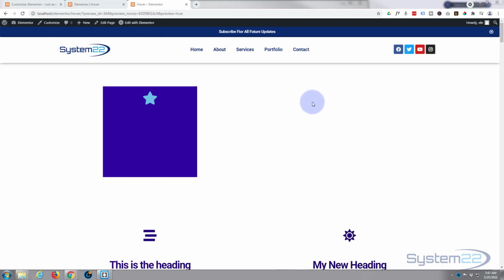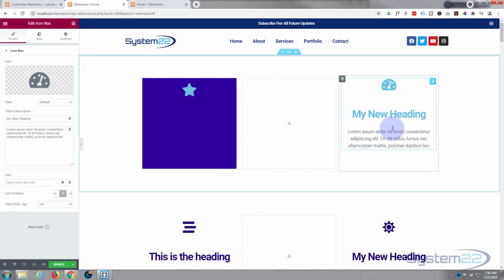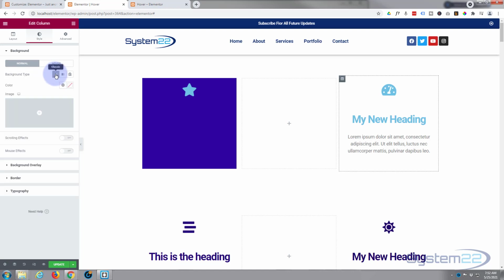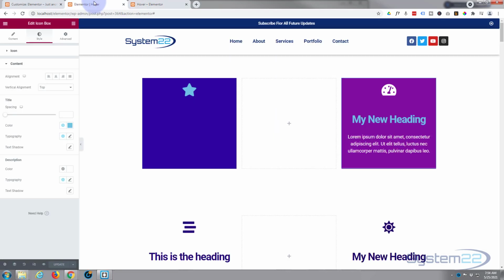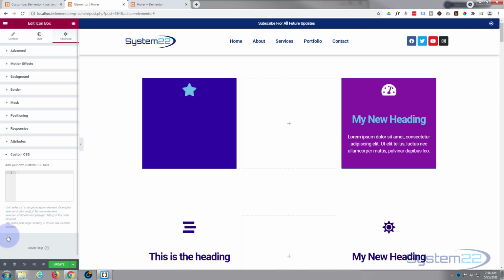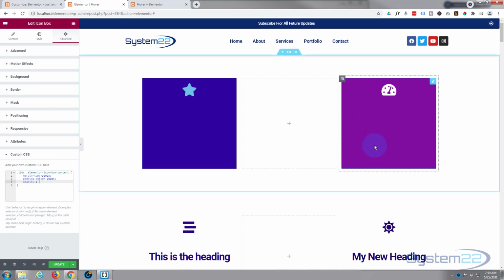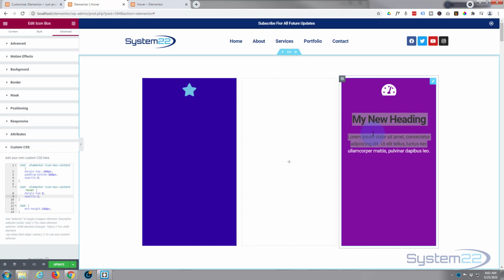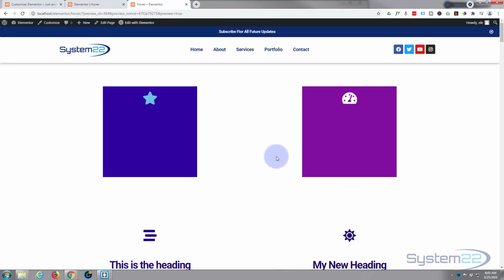Elementor Icon With Content Dropdown On Hover 👍👈👈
Elementor Icon With Content Dropdown On Hover. Elementor is a great free WordPress page builder
plugin. There is a free version as well as a paid version of Elementor. In this series of videos we will be
building some great elements on our WordPress website with the Elementor builder.
In this video we are going to create a simple hover effect. We are going to create an icon in a box. When you hover or tap anywhere over the box, a title and some paragraph text will drop down and fade in under
the icon. This a very useful and eye catching feature to have on your Elementor website and really easy to
do.
There is a little bit of coding involved today to build this feature. Don't let the CSS coding put you off, it is
very easy, and any code I write today I will paste below the video for you to use as you wish. You are
welcome to copy the code and paste it into your website. CSS is a great thing to learn, so I encourage you to try out some of your own ideas to get familiar with it. You can't break your site with CSS, if something doesn't work simply delete the code to return back to how the site was previously.
So, follow along and see how easy it is to create an icon with dropdown content reveal on hover, on a page built with the awesome free, or pro version of the elementor page builder.
For more information on the Elementor page builder plugin check out our Elementor playlist below.

v=yN6YlT1Cvqc&list=LLYeyetu9B2QYrHAjJ5umN1Q

list=PLqabIl8dx2wqkGuqlL4RRLwJnBRO47jm2

.ibdr .elementor-icon-box-content {
    margin-top:-300px;
    padding-bottom:300px;
    opacity:0;
    transition-duration: 1s;

.ibdr .elementor-icon-box-content:hover {
    margin-top:0;
    opacity:1;
    padding-bottom:0;

.ibdr {
    min-height:350px;

CHAPTERS

00:00  Intro
00:59  Add An Elementor Icon Box Module
01:13  Choose Your Icon
02:44  Add Padding To The Icon Box
03:50  Add Column Background Color
04:42  Style The Icon Box
06:34  Where To Add Code For Elementor Pro And Free
08:12  Add CSS Class To Module
08:35  Add Custom CSS Code
15:01  Result

SOCIAL MEDIA
Follow what I'm doing on: